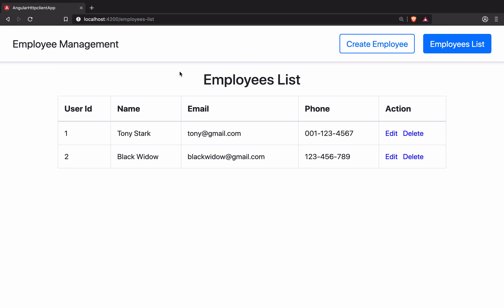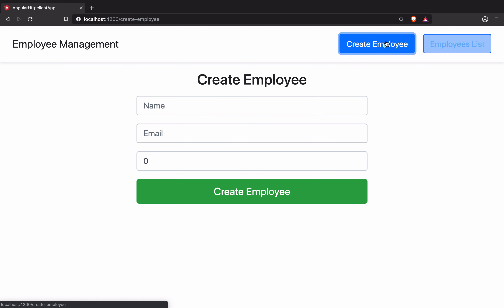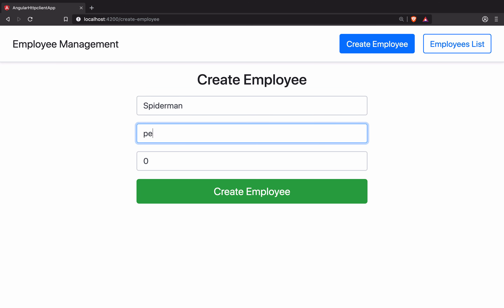Consume RESTful API - Employees List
Hi YouTube! Let's take a look at the new tutorial of Angular and CRUD operations using RESTful API.